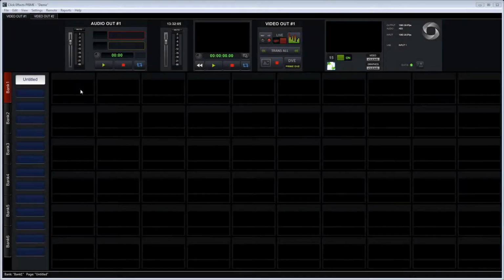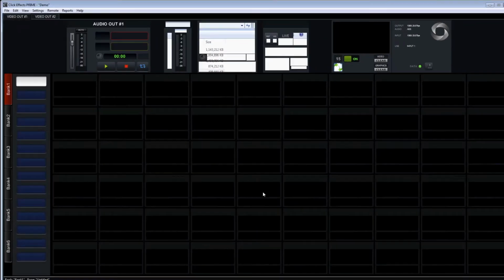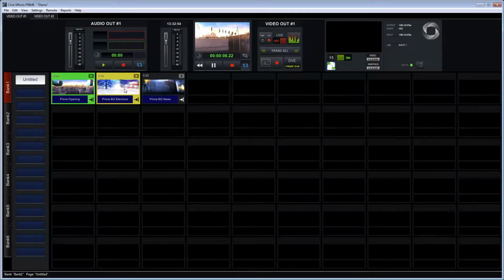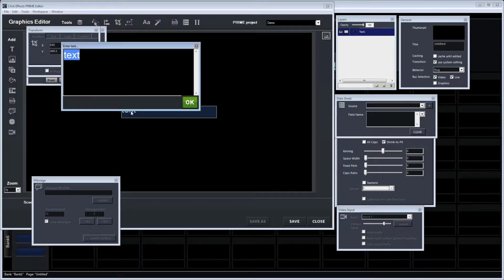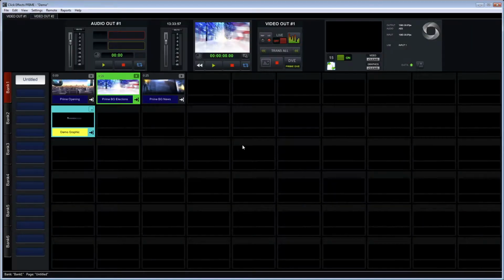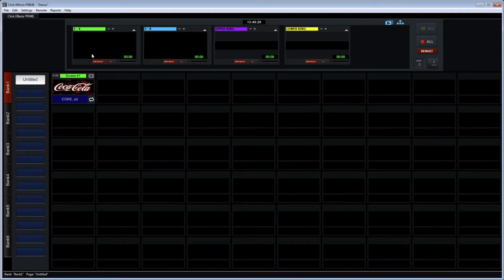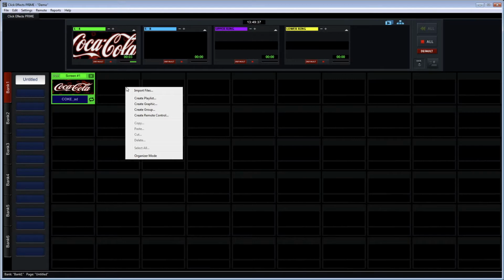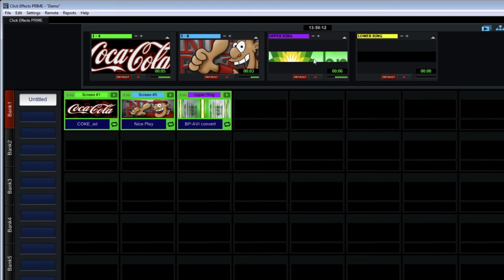PRIME Click Effects - Tutorial (2018) - What is Click Effects?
In this tutorial, you will learn how the basics of PRIME Click Effects and the basic functions to get started with this user friendly software!